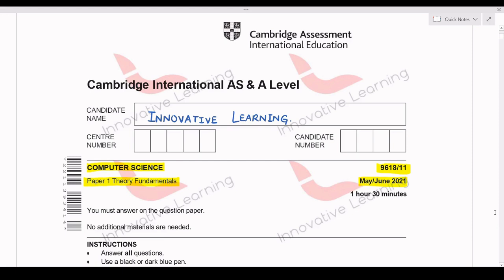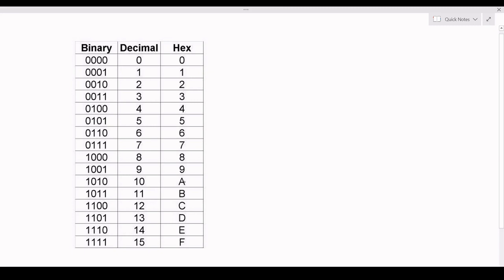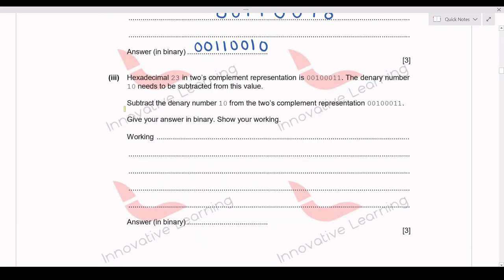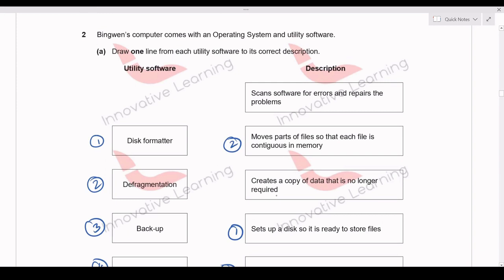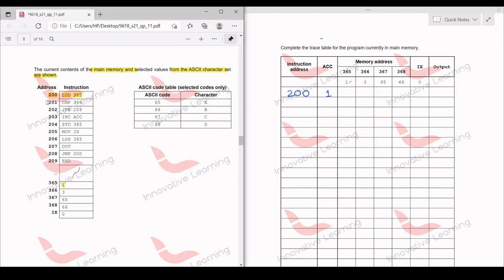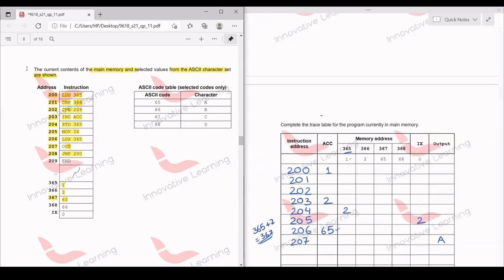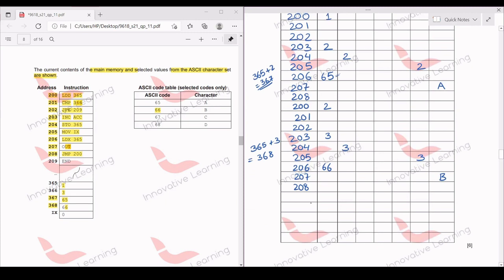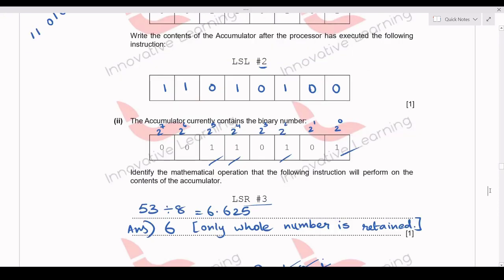Int'l AS & A Level COMPUTER SCIENCE 9618 - May/June 2021 - Paper 11 (Questions 1 to 3)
In this video I’ll walk you through Int'l AS & A Level COMPUTER SCIENCE 9618 (updated version) - May/June 2021 - Paper 1, variant 1.

TIMESTAMPS
0:00 Intro
0:19 Question 1 part a (i)
1:13 part a (ii)
3:35 part b
4:21 part c (i)
6:48 part c (ii)
9:21 part c (iii)
13:06 part d
13:33 Question 2 part a
14:41 part b
15:31 Question 3 part a
17:25 part b
29:32 part c (i)
30:35 part c (ii)